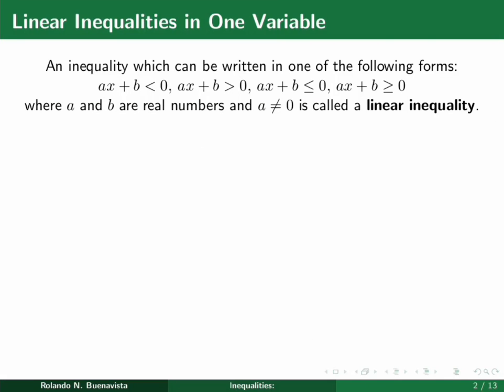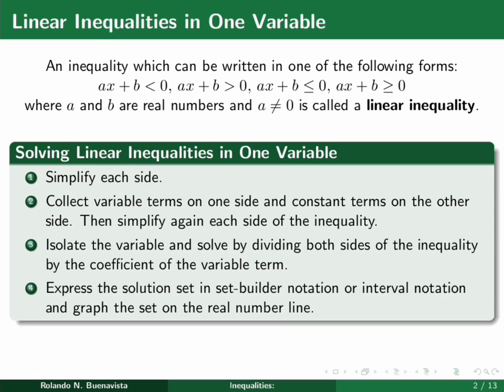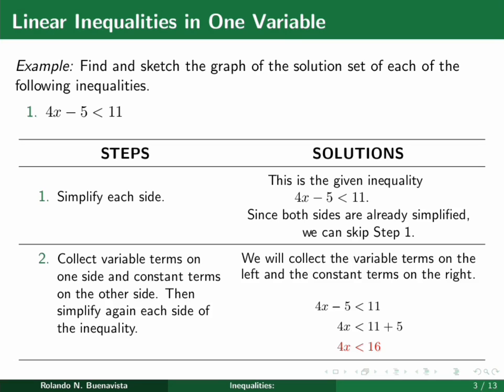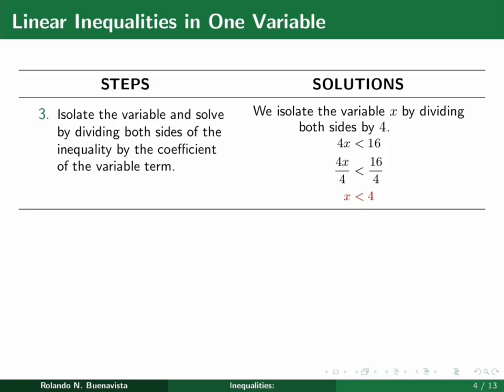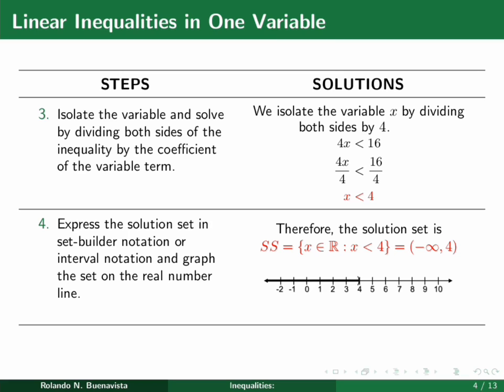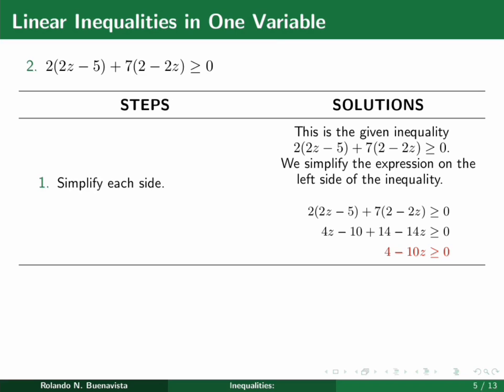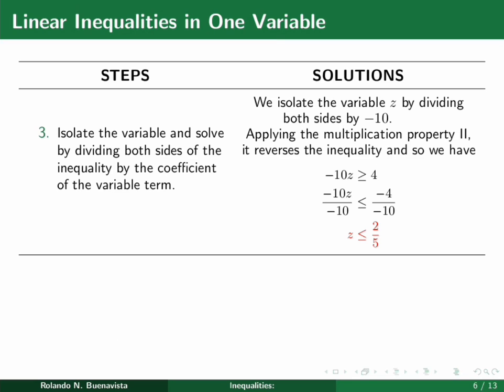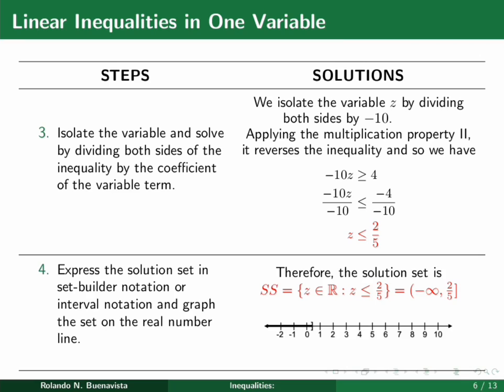Linear Inequalities in One Variable